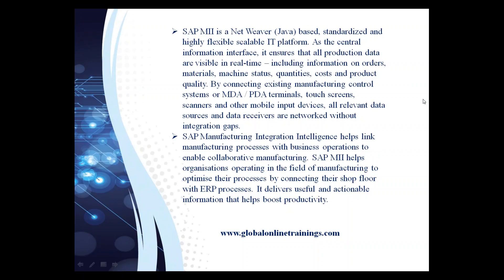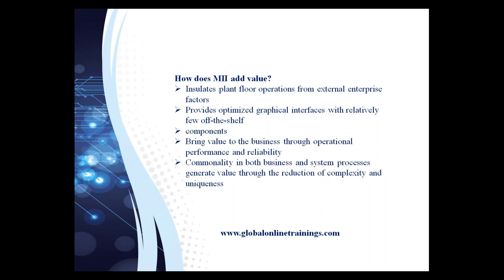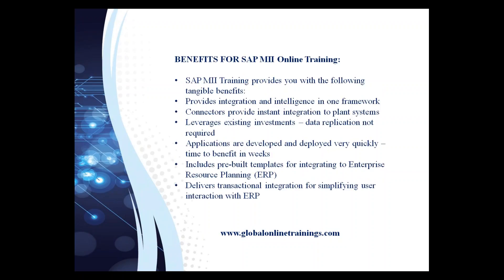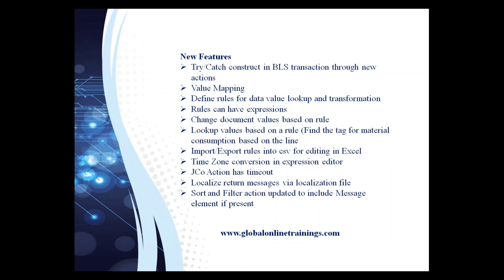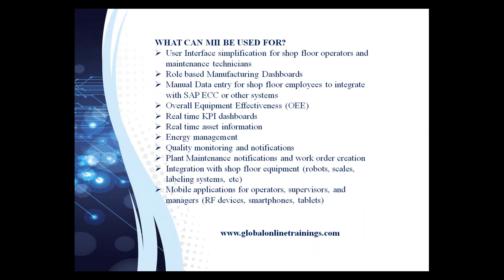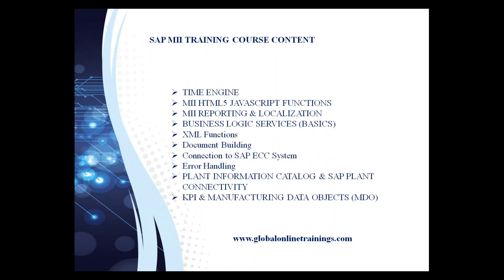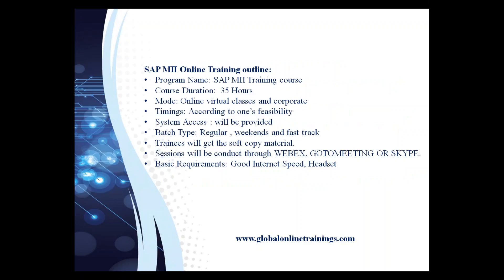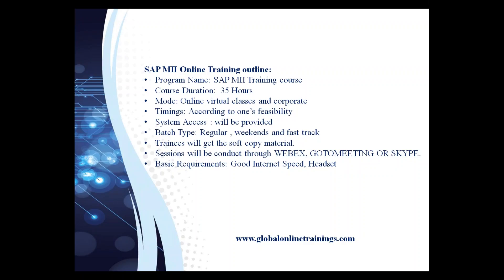SAP MII Training Demo Video | SAP MII Online Course -Global Online Trainings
Description: SAP MII Training provides a direct connection between shop-floor systems &amp; business operations. Get SAP Manufacturing Integration and Intelligence Training

SAP MII Training Introduction:

SAP MII Training provides a direct connection between shop-floor systems and business operations. It ensures that all data that affects manufacturing is visible in real time – including information about orders, materials, equipment status, costs, and product quality. With SAP MII Training, you can reliably produce to target, with cost reductions and quality improvements that are above industry average . We provide the best training with the server and also the materials which will help you the follow the session accurately.

SAP MII TRAINING COURSE CONTENT
SAP MII INTRODUCTION
SAP MII TRAINING ADMINISTRATION & LINKAGES TO NETWEAVER ADMINISTRATION
DATA SERVER & ENTERPRISE CONFIGURATION
NAVIGATION & HOME PAGE THEMES
DEVELOPING WITH THE SAP MII WORKBENCH & SELF-SERVICE COMPOSITION ENVIRONMENT (SSCE)
QUERY & HTML5 DISPLAY TEMPLATES
TIME ENGINE
MII HTML5 JAVASCRIPT FUNCTIONS
MII REPORTING & LOCALIZATION
BUSINESS LOGIC SERVICES (BASICS)
XML Functions
Document Building
Connection to SAP ECC System
Error Handling
PLANT INFORMATION CATALOG & SAP PLANT CONNECTIVITY
KPI & MANUFACTURING DATA OBJECTS (MDO)
SAP MII Training

SAP MII Introduction
System Management
System Security Services
Data Services
SAP Server Editor (Message Services)
Navigation Services
Visualization Services
Content Development (MII Workbench Catalog)
Content Development (MII Workbench Web)
Practice and Support
SAP MII Online Training outline:

Program Name: SAP MII Training course
Course Duration:  35 Hours
Mode: Online virtual classes and corporate
Timings: According to one’s feasibility
System Access : will be provided
Batch Type: Regular , weekends and fast track
Trainees will get the soft copy material.
Sessions will be conduct through WEBEX, GOTOMEETING OR SKYPE.
Basic Requirements: Good Internet Speed, Headset
Advantages upon enrolling with Global Online Training:

We are the best online training providers, we just don’t teach you the technology rather we make you understand with live examples, the sessions we conduct are interactive and informative .
If the candidates miss any of the sessions due to some unavailability, we will give assurance for back-up sessions. At the end of every week the review sessions will be taken, so that the attendees can recollect the topics.
As it an Online Trainings, the timings will be according to the candidate feasibility.
As our trainers are real time experts they will help you in giving training at very high level for real time projects.
At the end of the session we will discuss regarding the interview questions which will help you out in cracking the interviews.
Our Consultant will help you in preparing the resume and certifications.
Also the added advantage from us is will also provide you job support if you are phasing any issue in your current job, looking at your current working technology and issue , if we think we can resolve the issue then only we give you 100% commitment to resolve it.
Global Team will be in switch on mode for 24/7 and will solve any issues regarding the training, timings, trainer or server. We are ready to solve any issues with in no time.